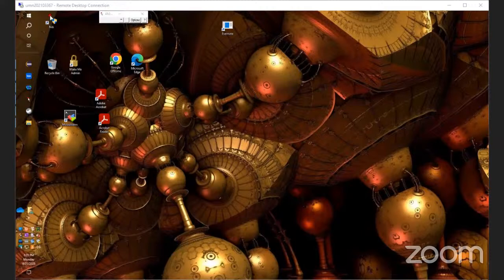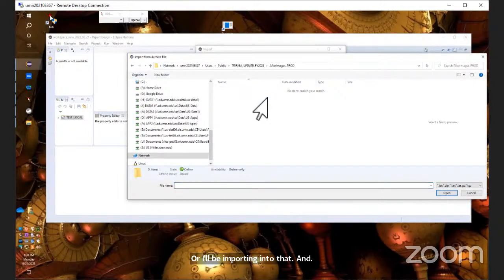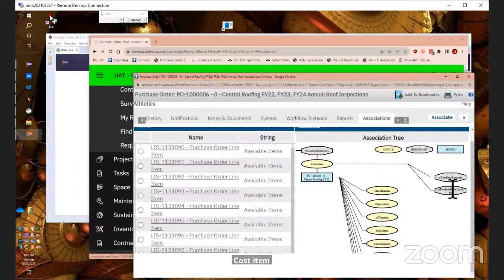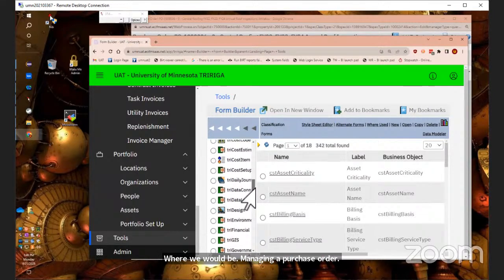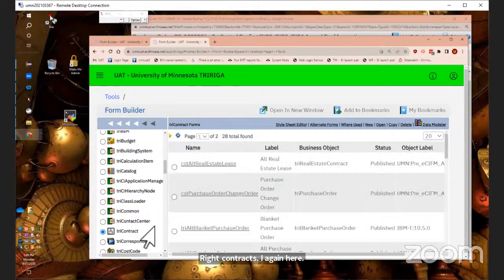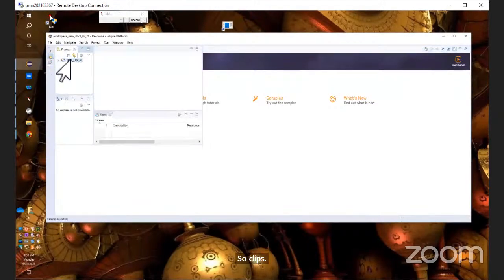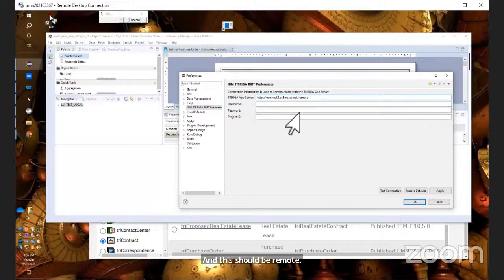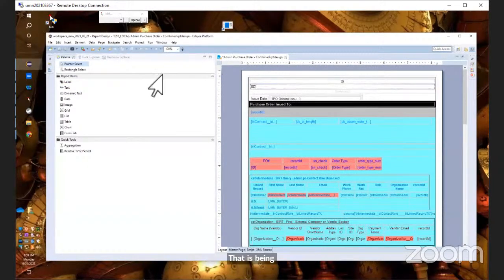DOCUMENTATION - IBM TRIRIGA COMM Control